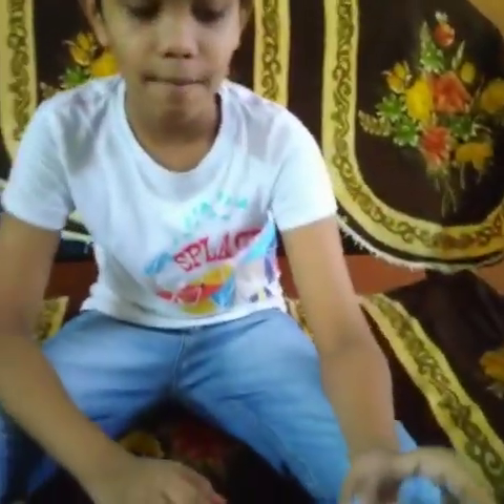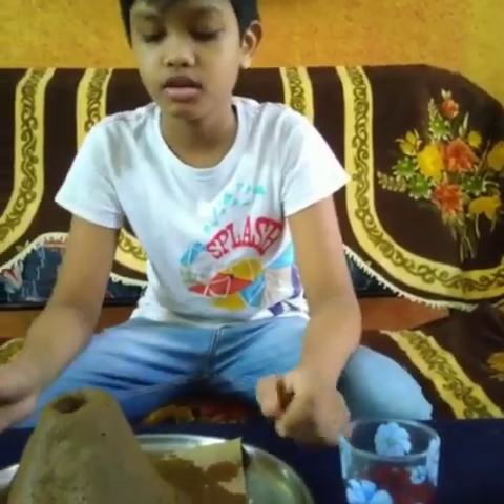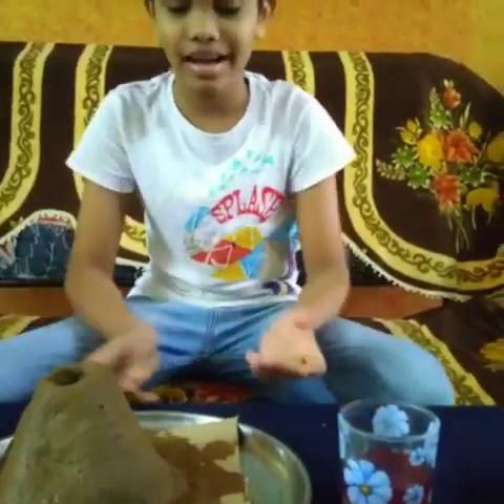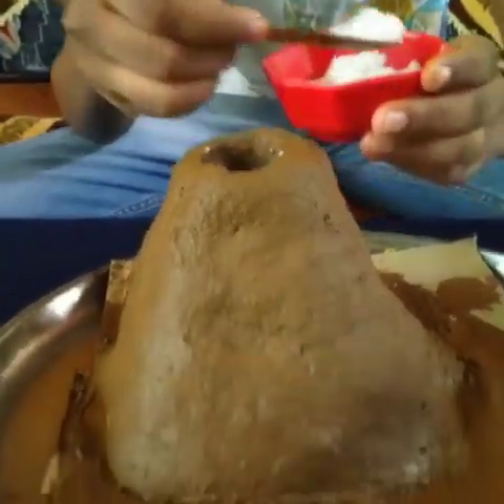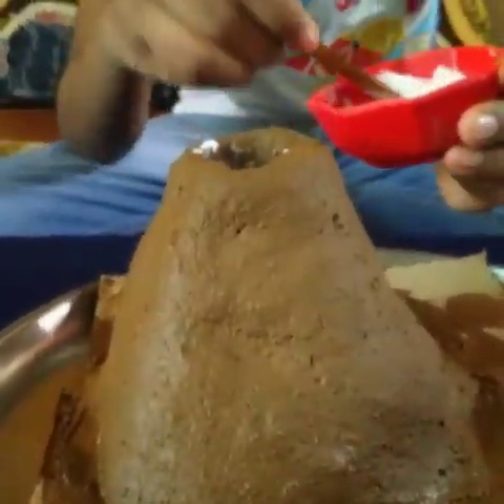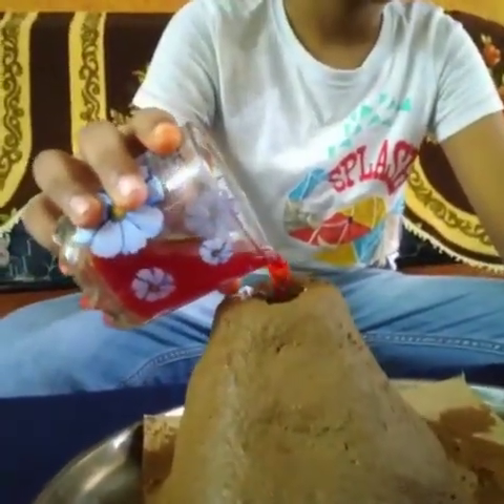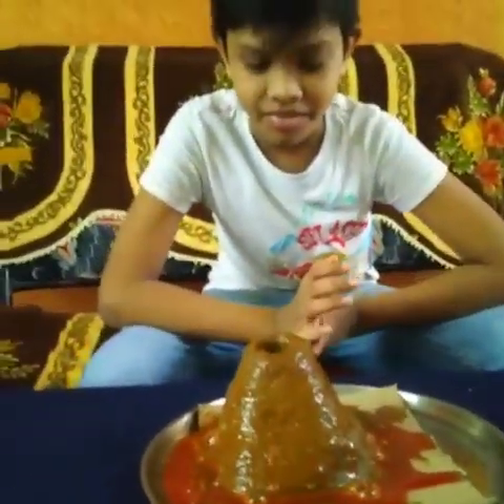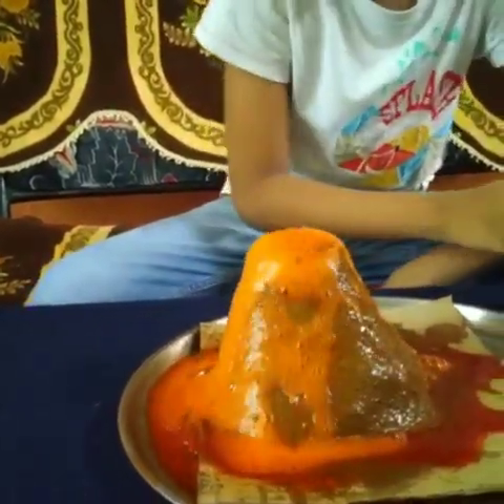Volcanic Eruption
Hi Friends,
In today's video, we will learn about Chemistry in a form of an amazing experiment.